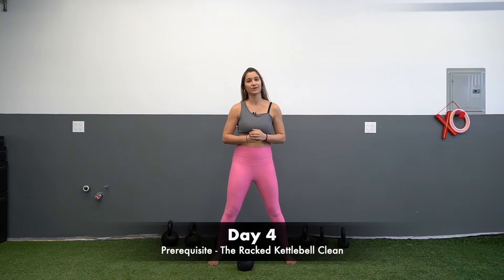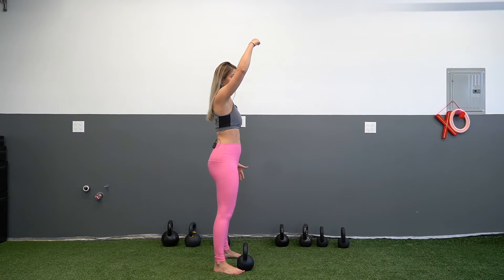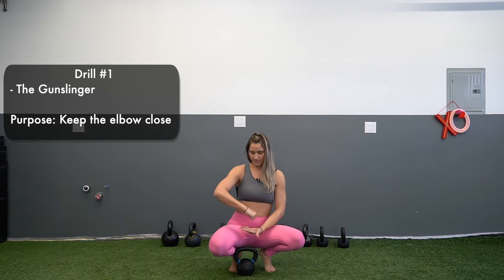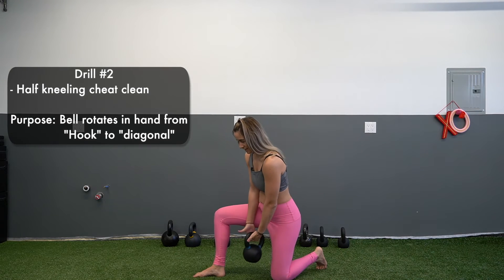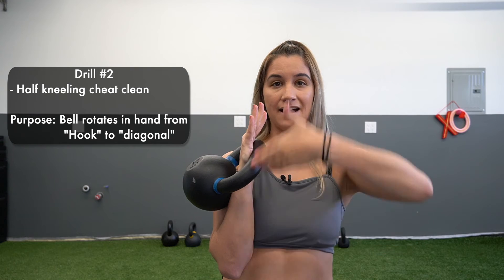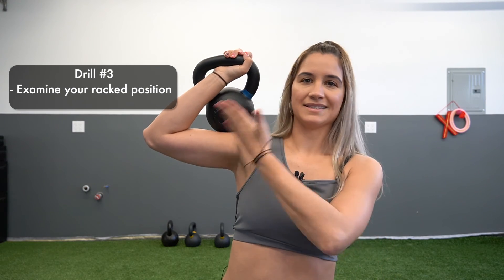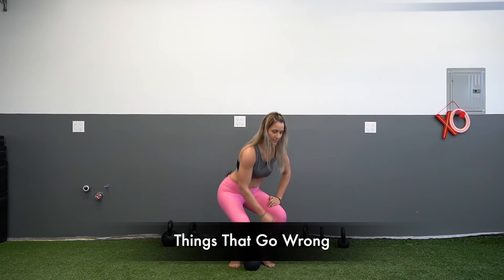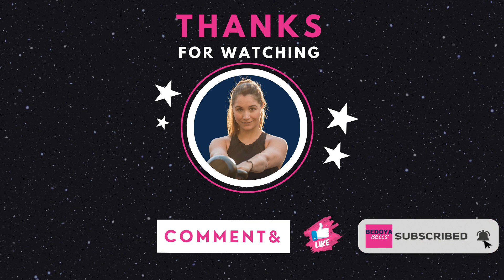KB Snatch - [Day 4] - The Clean